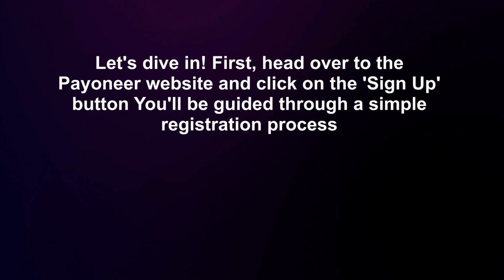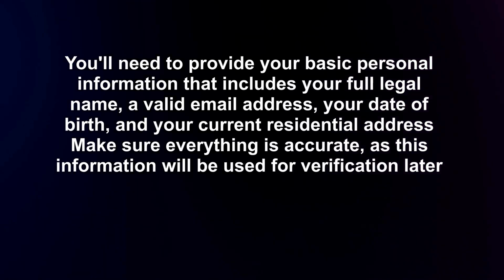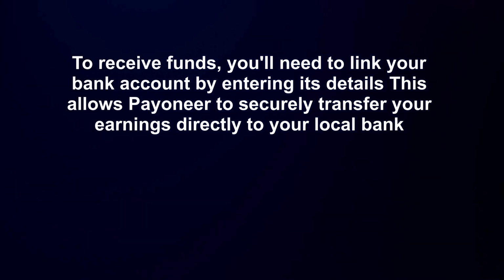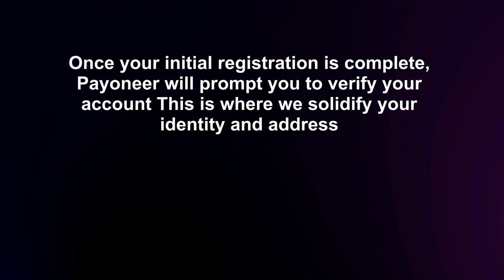How to Make a Verified Payoneer Account - GUIDE!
How to Make a Verified Payoneer Account provides a step-by-step guide on creating and verifying a Payoneer account, ensuring you meet all the necessary requirements to access the full range of Payoneer's services and payment options, including submitting required documents for identity and address verification. Verification is critical to lifting transaction limits and ensuring compliance with regulatory standards, allowing you to transact smoothly.

00:00 Intro.
00:13 Why Verification Matters
00:41 Step 1: Sign Up for Payoneer
00:52 Entering Personal Information
01:10 Creating a Secure Account
01:25 Providing Identification Number
01:38 Linking Your Bank Account
01:51 Initiating Verification
02:01 Required Verification Documents
02:34 Uploading Your Documents
02:56 Access Your Verified Account